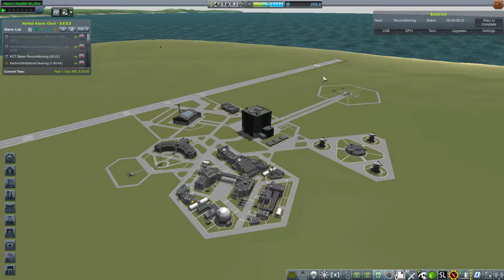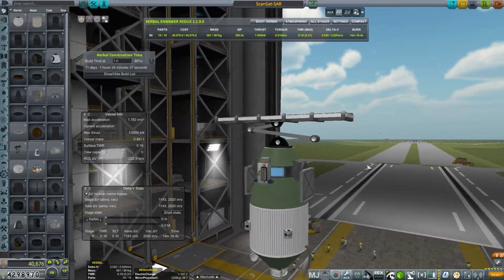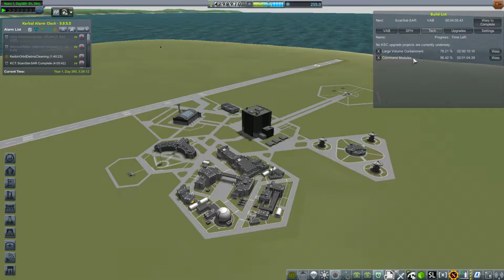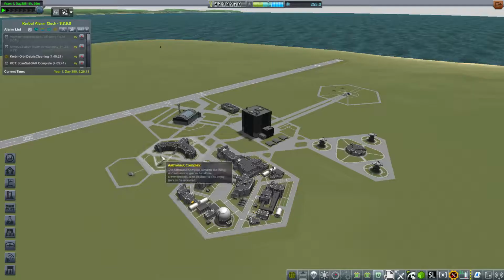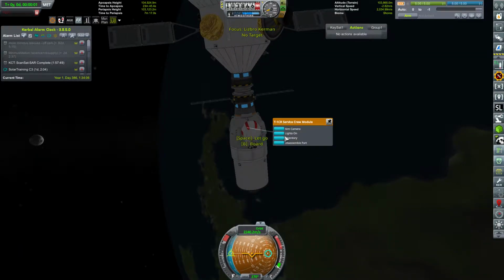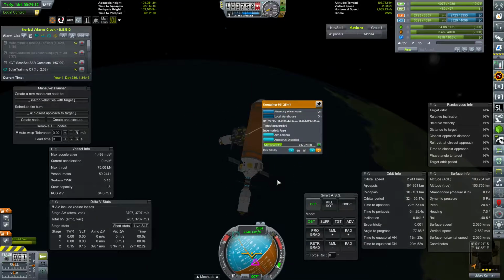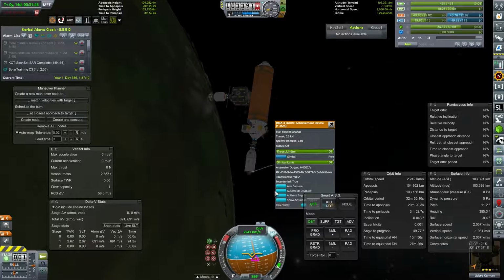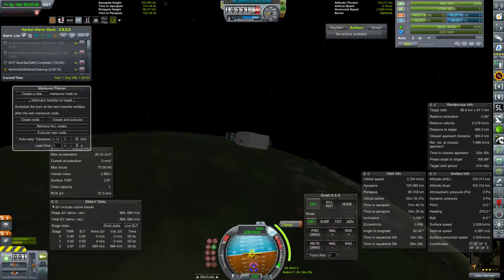KSP #76 - MaterialKits & SAR high-res ScanSat Launch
Lizbro returns with the recovered MaterialKits and modules to KerbinTank, our pseudo-station in Low Kerbin Orbit. We haven't done much building there, so we just drop off the capsule, orbital module and all the MaterialKits, and then quickly leave again for the next recovery operation.

In the meantime, construction of the SAR satellite is finally finished and I actually have to go back to the VAB to remind me what exactly it looked like, before launching it into space. Turns out one of the science instruments I put on it isn't even useful in space, but... they don't always tell you that beforehand. Anyway, the main purpose is high resolution scanning of Kerbin, and that it can do. Apparently I also have not yet had a biome scanner over Kerbin, so we will have to take care of that in the future.